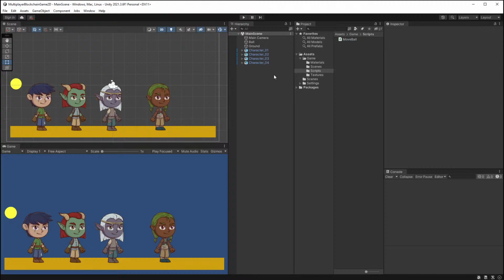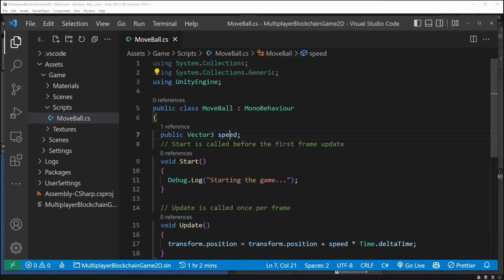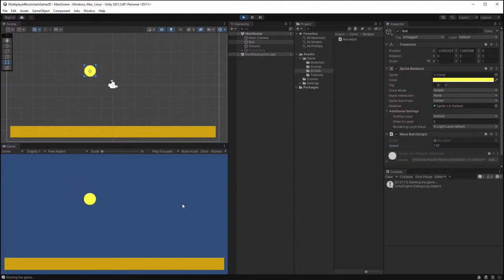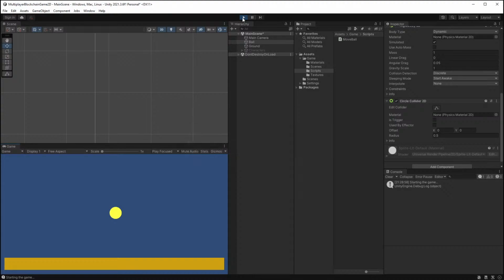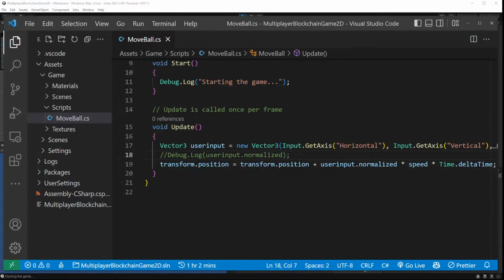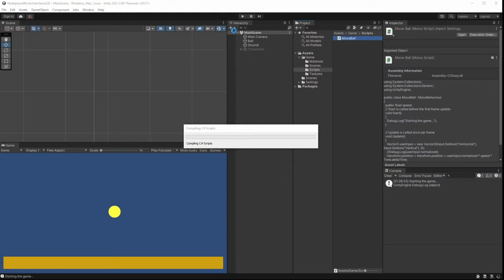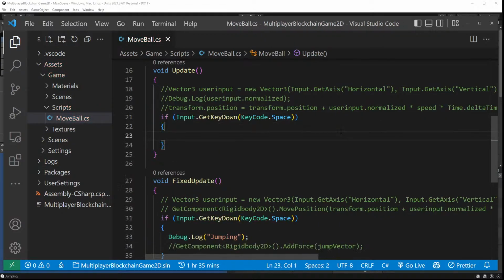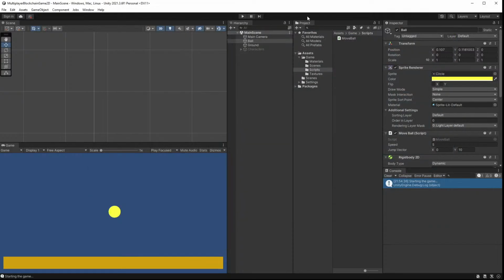Create a Multiplayer Blockchain Game in Unity - 3